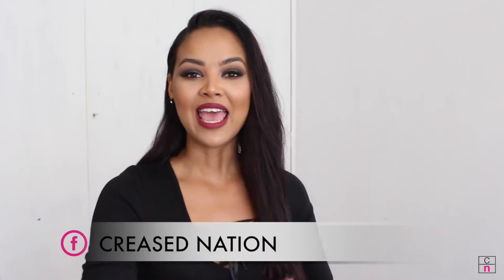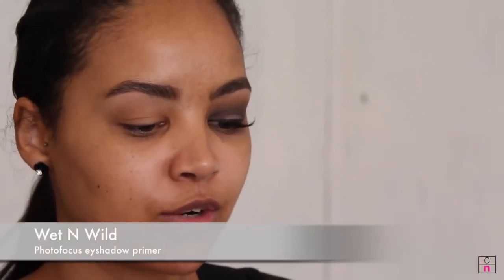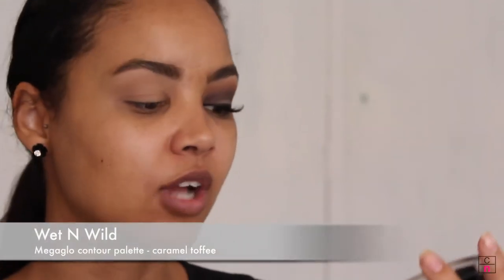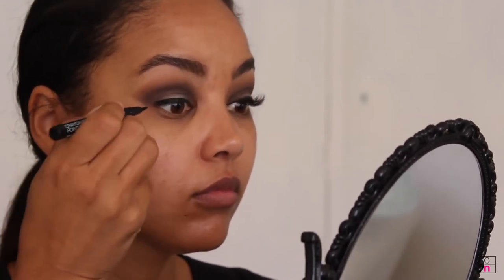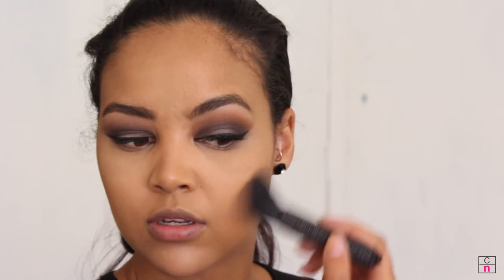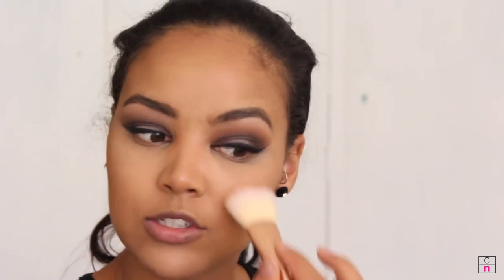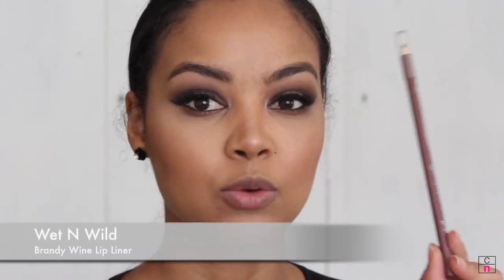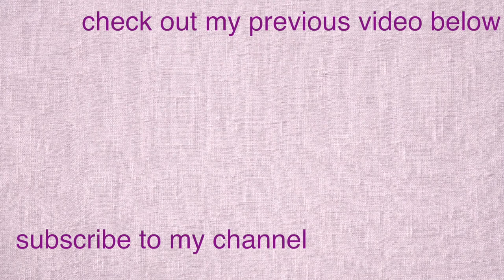Wet n Wild Glam Makeup + GIVEAWAY | South African Beauty Influencer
Hey Beauties, In this video i will show you how to get dewy and glow skin. It is perfect for the summer months and will have you looking like a glowing goddess

2. Like @creasednation and @wetnwild_sa on instagram
3. Tag 5 friends in post

Only open to South African residents
Competition ends 21 December 2017
only one winner will be selected at random
Prize: R450 worth of products

Products

Colour Icon Brow Pencil - brunettes do it better
Ultimate brow highlighter - highlight my life
Photofocus - eyeshadow primer
Megaglo contouring palette - caramel toffee
Melrose at Night eyeshadow
Felt tip Eyeliner
Max Volume mascara
Photofocus Concealer - Medium tawny
Ticket to brazil bronzer
Pearlescent pink blush
Megaglo Catwalk Pink
Baby’s got black eyeliner
brandy Wine Lip Liner
Liquid Catsuit - berry recognize

(enquire about my makeup artistry for your event)

Music
Halcyon - Runaway (feat. Valentina Franco) [TARI Remix]